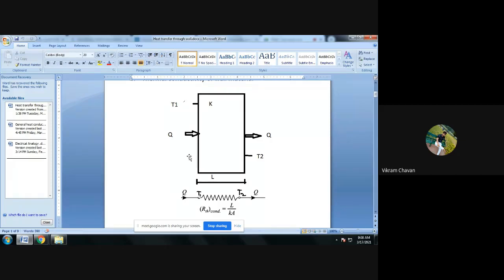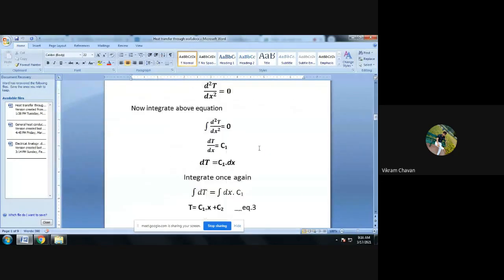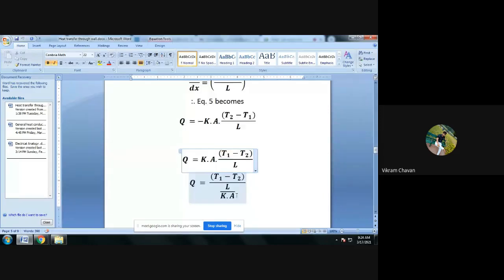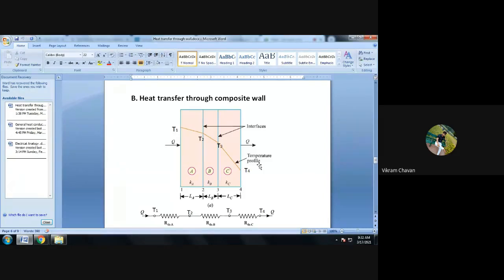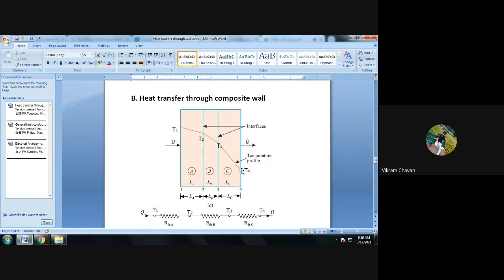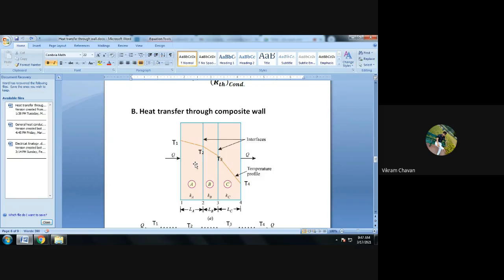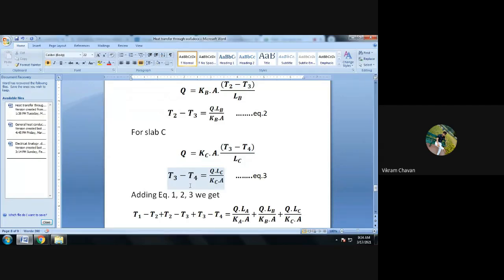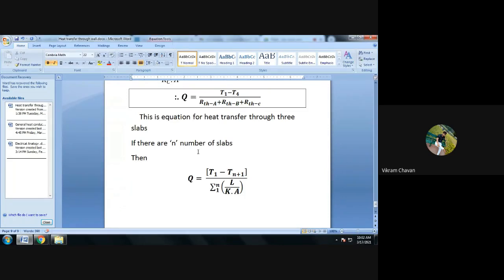Heat transfer Unit 1 Lecture 15